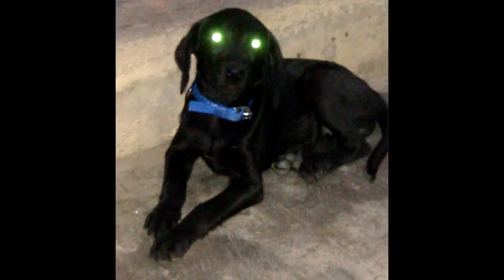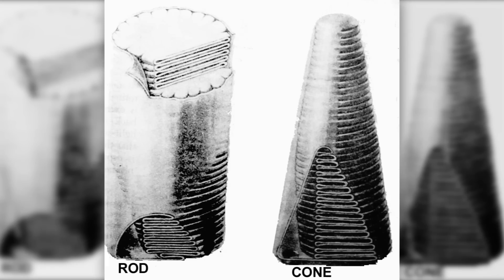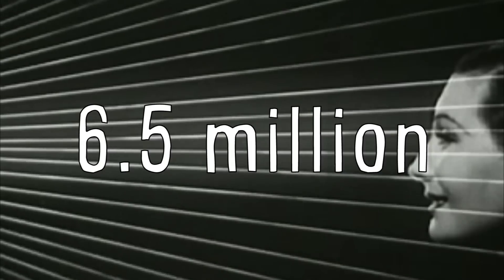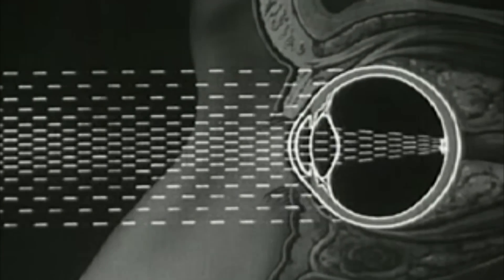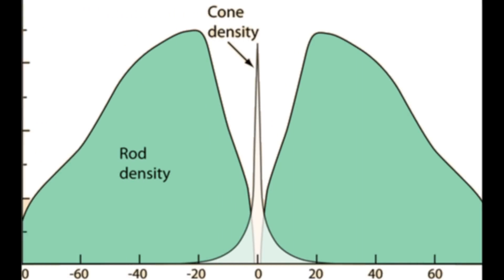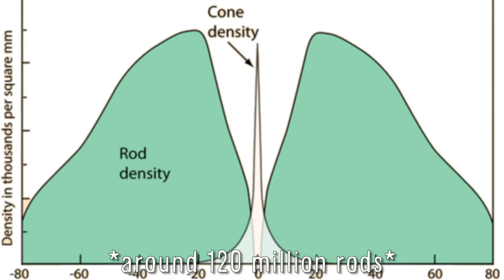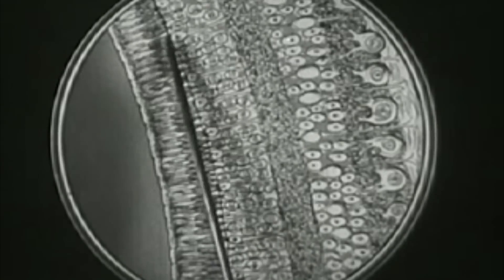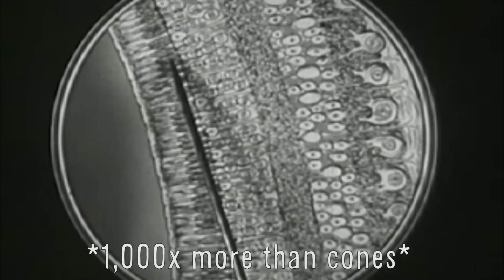What Do We See in The Dark?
Vsauce Links